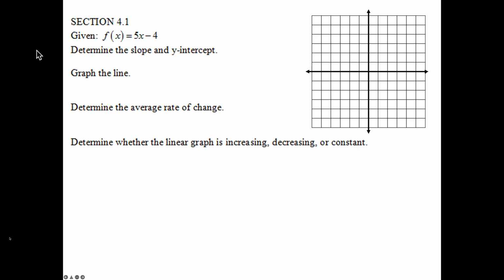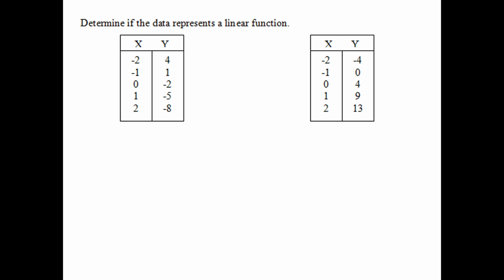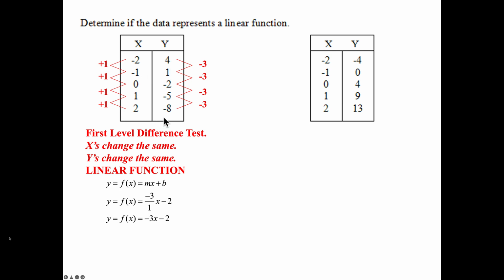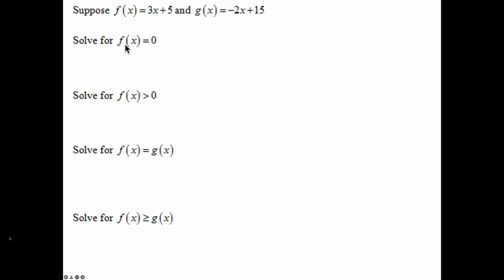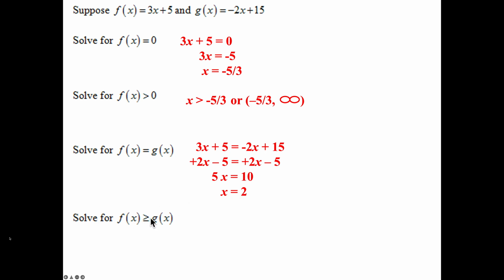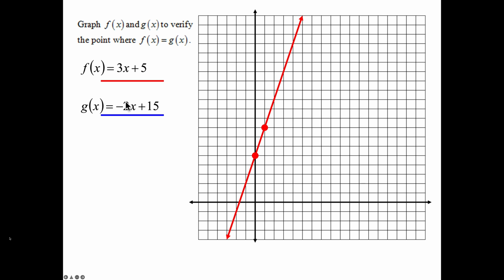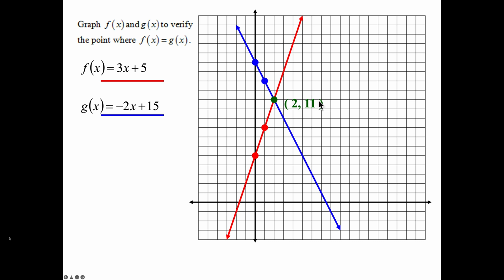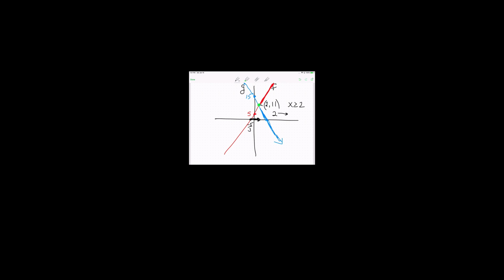MAT 151 4 1 1